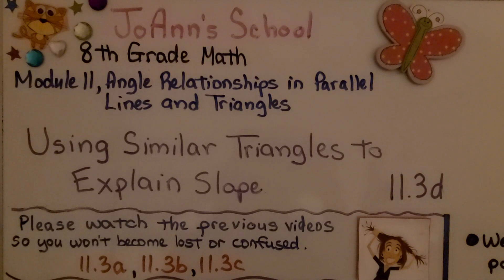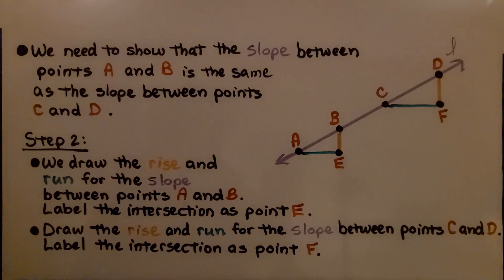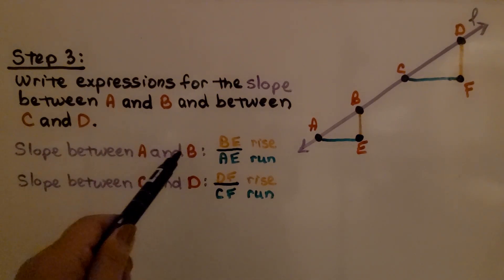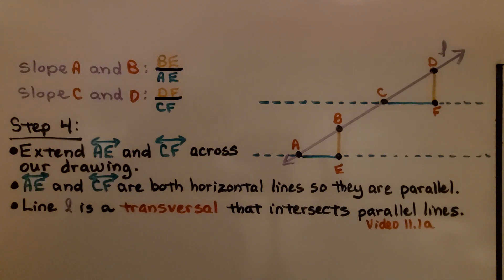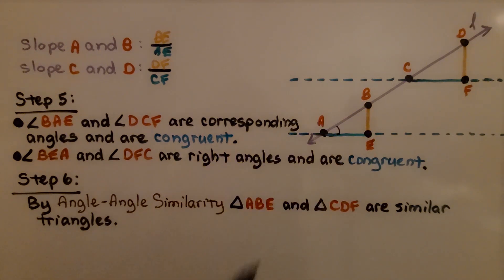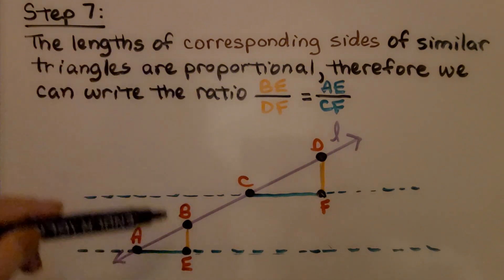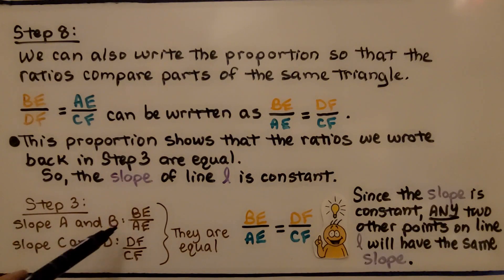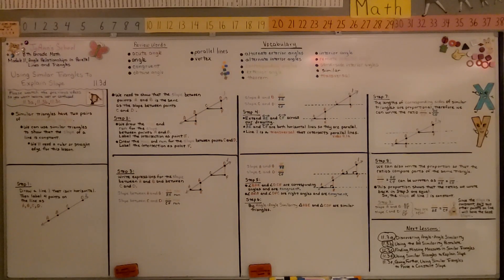8th Grade Math 11.3d, Using Similar Triangles to Explain Slope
Similar triangles have two pairs of corresponding angles. We can use similar triangles to show that the slope of a line is constant. We use a straight edge or a ruler to draw a sloped line and we walk-through the steps to prove that two triangles along that line are similar and proportional and the slope of the line is constant.

Language: ‎English
2018 copyright
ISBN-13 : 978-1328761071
Item Weight : 2.85 pounds
Paperback : 608 pages
Product dimensions : 8.4 x 1.1 x 10.7 inches